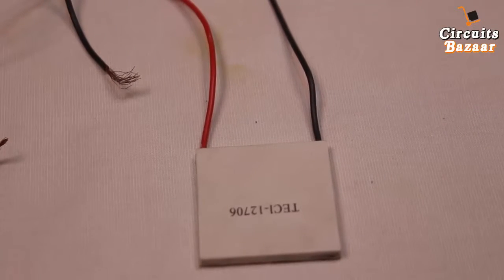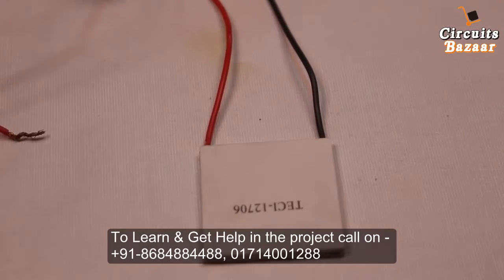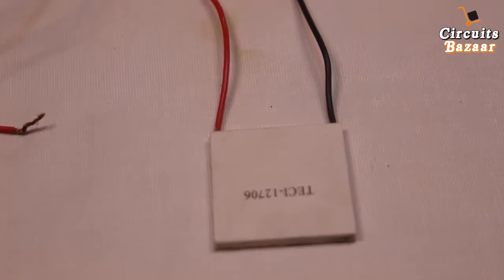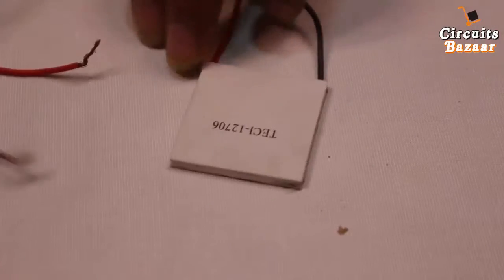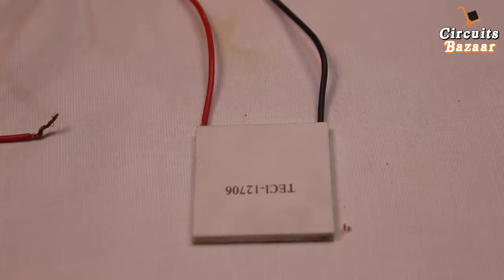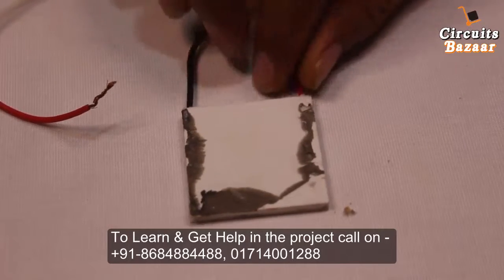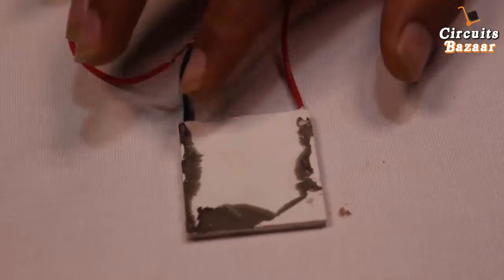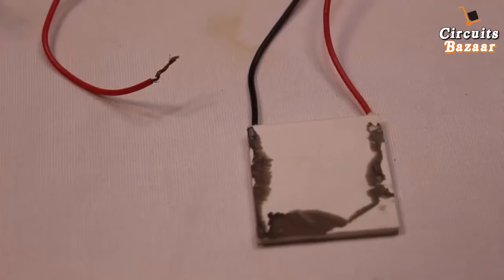Looking for the "Inside of a Peltier Plate"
The Future scope of the Peltier plate is huge in the coming era because of widespread use.
Thermoelectric coolers operate according to the Peltier effect.
Peltier Plate:
 The effect creates a temperature difference by transferring heat between two electrical junctions. A voltage is applied across joined conductors to create an electric current. When the current flows through the junctions of the two conductors, heat is removed at one junction and cooling occurs. Heat is deposited at the other junction.

The main application of the Peltier effect is cooling. However, the Peltier effect can also be used for heating or control of temperature. In every case, a DC voltage is required.

Thermoelectric coolers from II-IV Marlow act as a solid-state heat pump. Each features an array of alternating n- and p-type semiconductors. The semiconductors of different types have complementary Peltier coefficients. The array of elements is soldered between two ceramic plates, electrically in series and thermally in parallel. Solid solutions of bismuth telluride, antimony telluride and bismuth selenide are the preferred materials for Peltier effect devices because they provide the best performance from 180 to 400 K and can be made both n-type and p-type.

The cooling effect of any unit using thermoelectric coolers is proportional to the number of coolers used. Typically multiple thermoelectric coolers are connected side by side and then placed between two metal plates. . II-VI Marlow features three different types of thermoelectric coolers including Thermocyclers, Single Stage, and Multi-Stage.